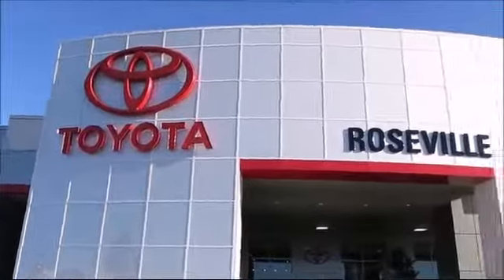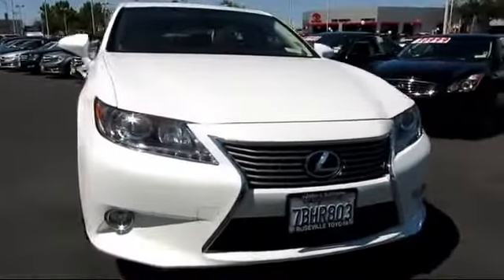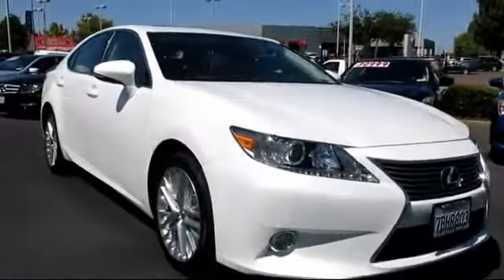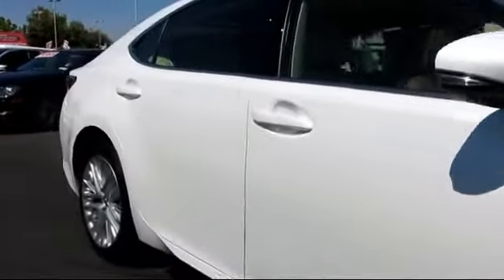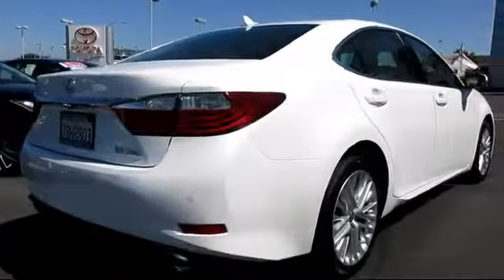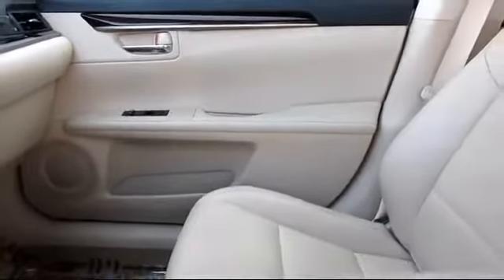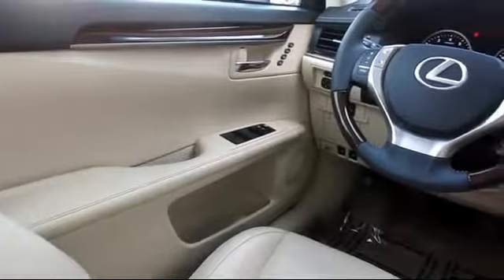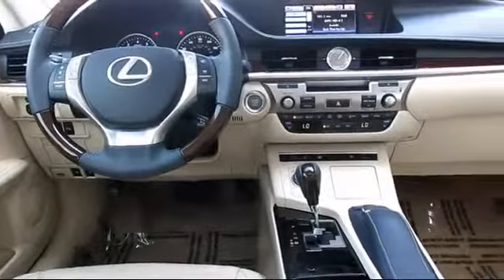2013 Lexus Es 350 Sedan Sacramento Roseville Folsom Elk Grove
2013 Lexus Es 350 Sedan Stock Number: 123371 Vin:JTHBK1GGXD2072604.

Roseville Toyota
700 Automall Drive